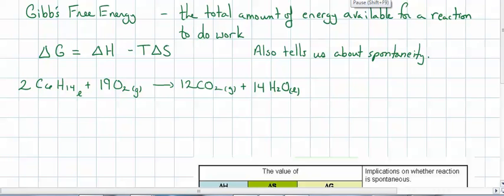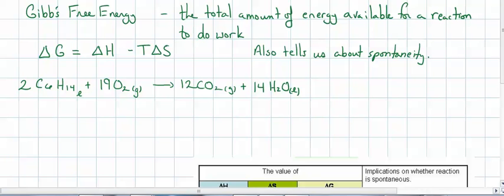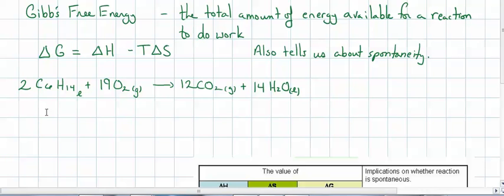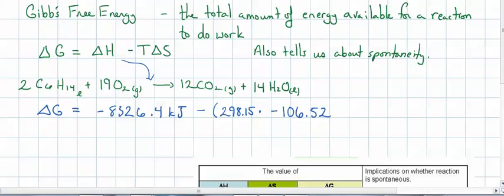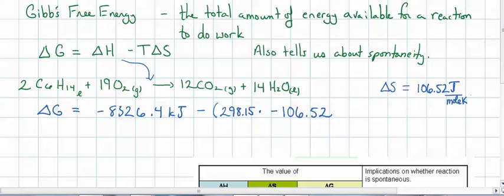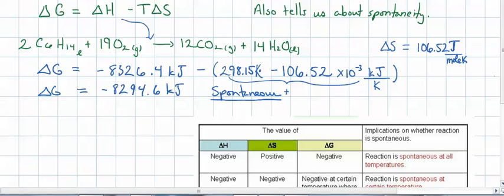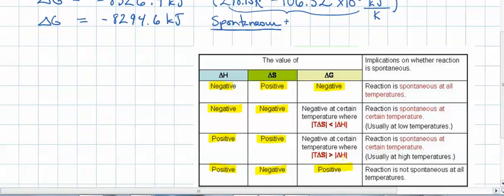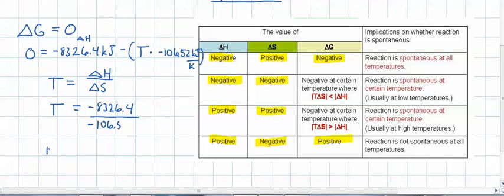Gibbs Free Energy